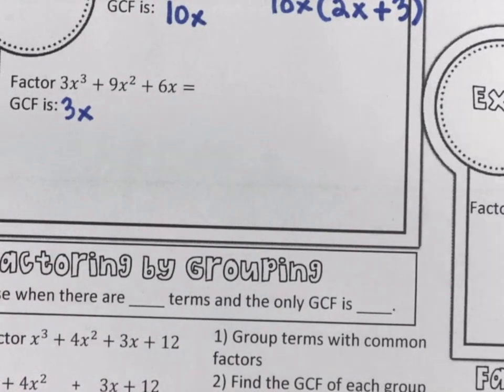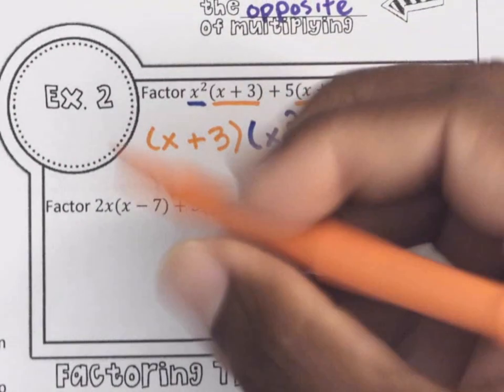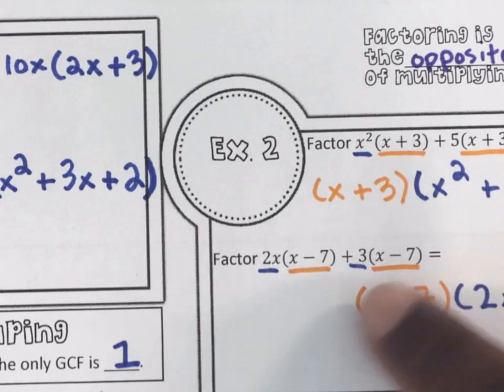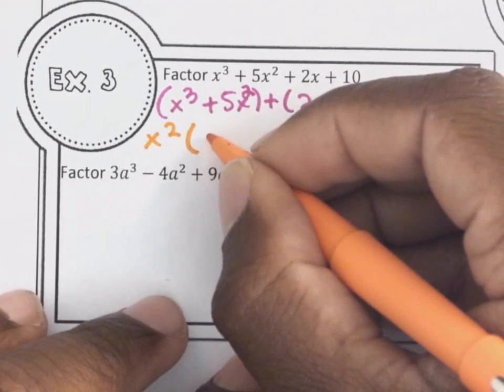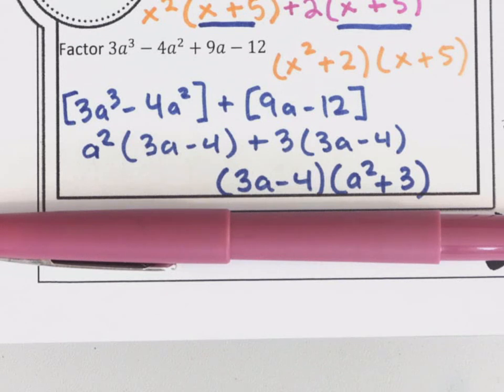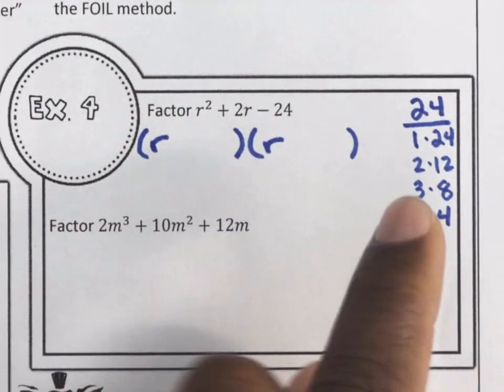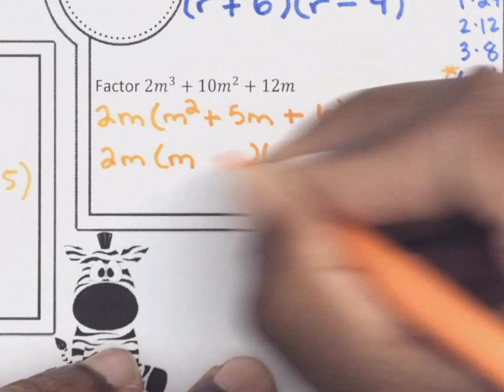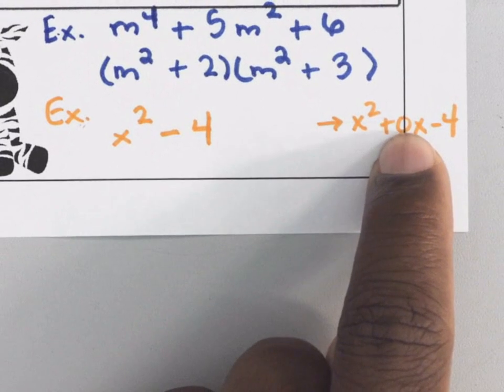Review of Factoring